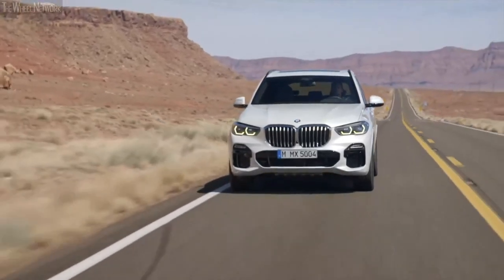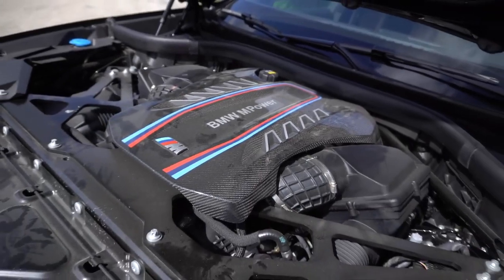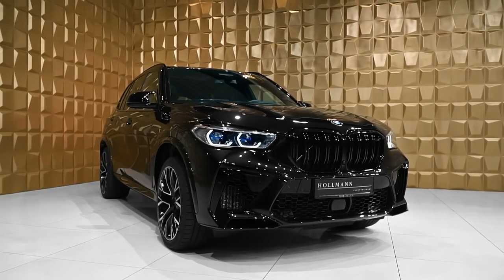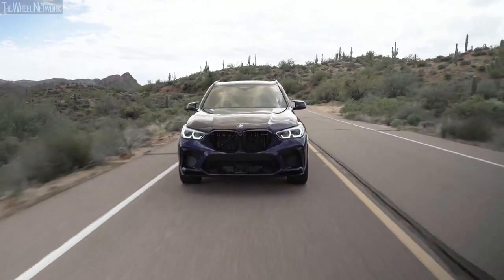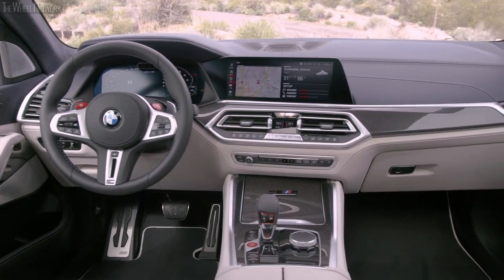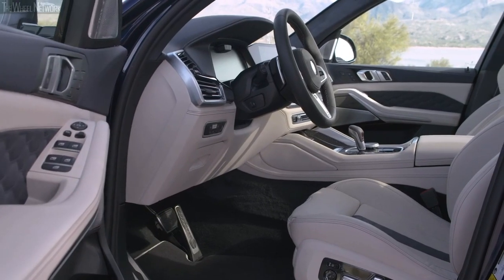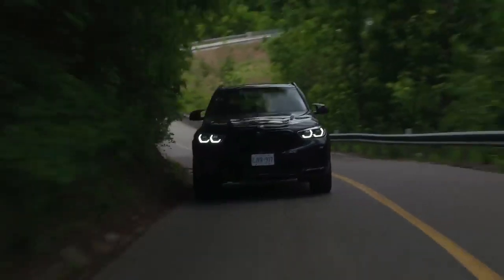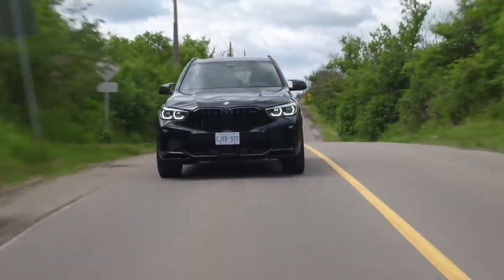10 Reasons Why You Should Buy The 2023 BMW X5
BMW has continued sticking to its winning formula with the X5. Updated and modern, the BMW X5 has a huge fan base. We're also quite glad that none of the recent experiments the German brand has been doing with their design language and grille have made it to one of their best and most popular SUVs.
So let's take a look at 10 Reasons Why You Should Buy the 2023 BMW X5.